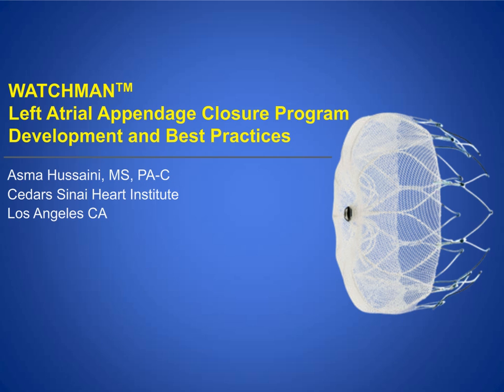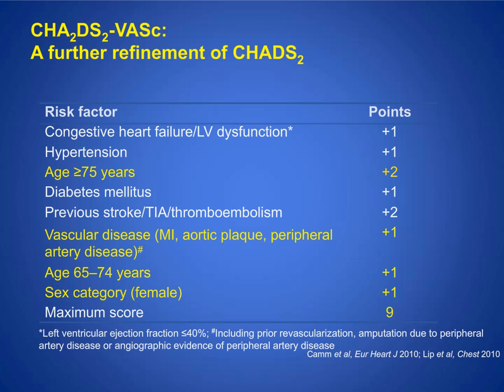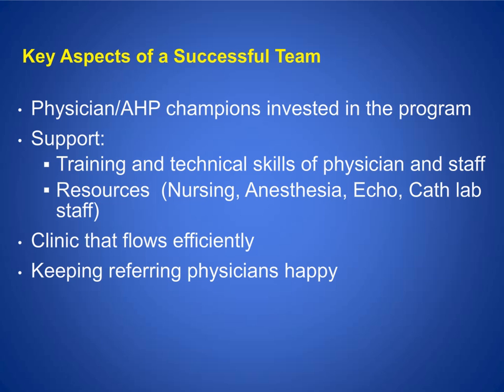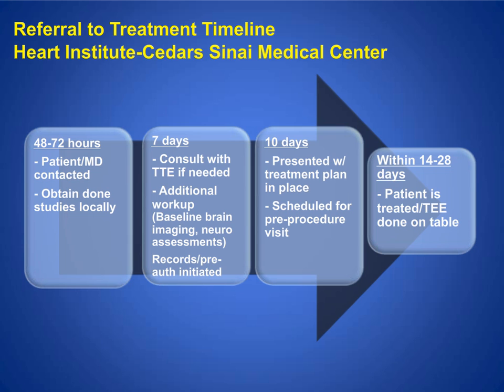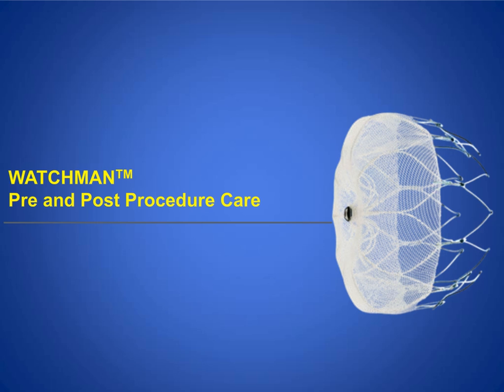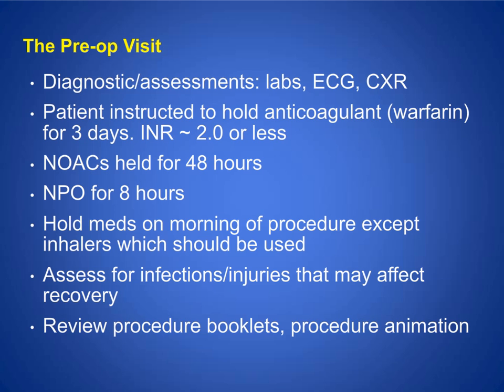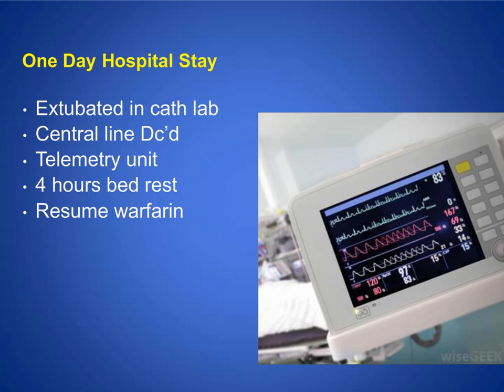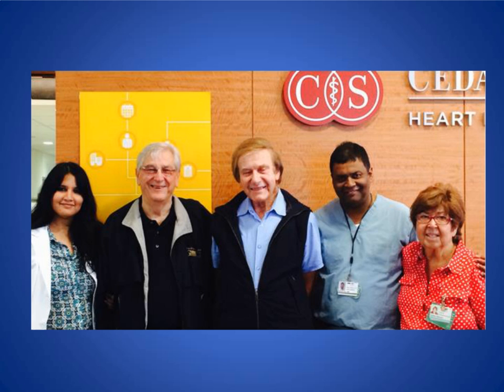Key Factors of a Left Atrial Appendage Closure Program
Asma Hussaini, MS, PA-C, from Cedars Sinai Heart Institute, discusses LAAC program development and best practices.